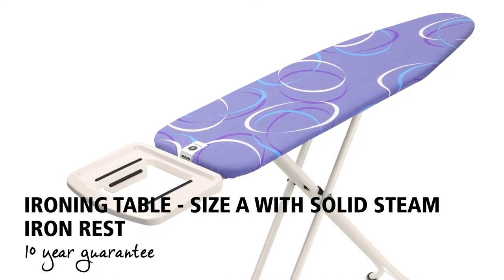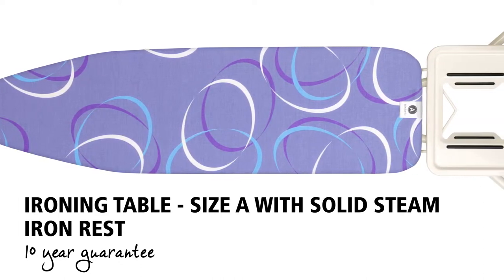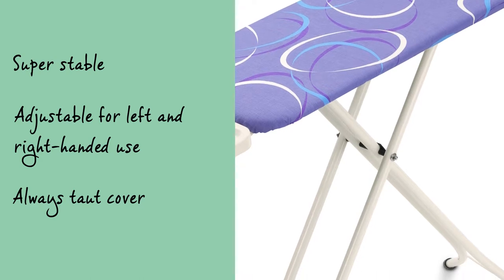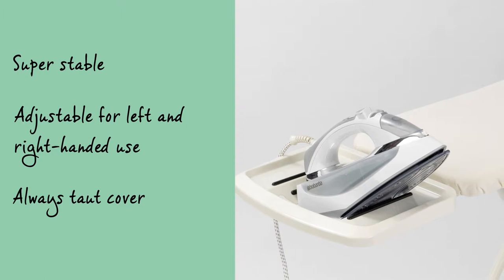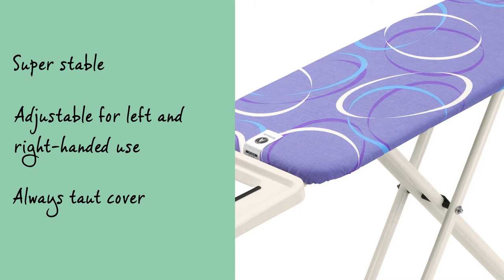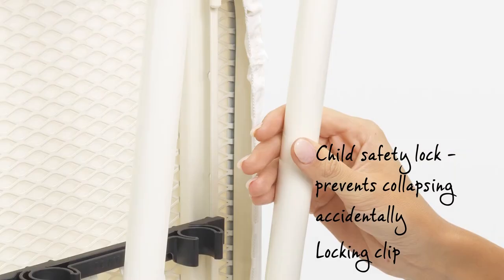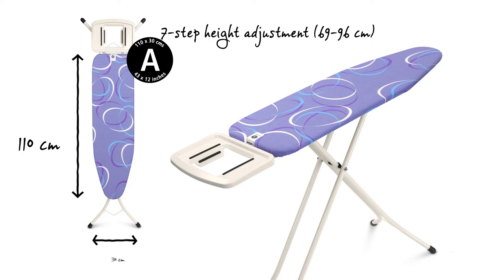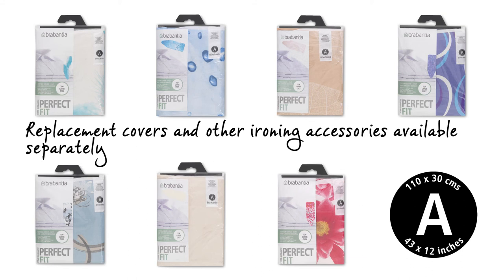Brabantia Ironing Board - Size A with Solid Steam Iron Rest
Brabantia Ironing Board in Size A with Solid Steam Iron Rest

This is an excellent ironing table with modest dimensions, which is perfectly suitable anywhere if you don't iron all that often, but you want to do it well. And the quality is fantastic, which is why this ironing table comes with a ten-year guarantee.

The ironing table is ultimately stable, has a solid metal iron rest with a contemporary design which can hold all standard sized steam irons and is suitable for both left and right-handed use. The iron can be positioned in the solid iron rest both diagonally as well as horizontally. The cotton cover has an elastic foam layer and has been produced in such a way that it will always remain tautly in position (change the image order).

The ironing table has a safety lock which ensures it can't accidentally collapse, which is ideal when you have young children. Plus the frame lock prevents the ironing table folding out when that isn't your intention.

The steam-permeable worktop is 110 by 30 centimetres, the height can be adjusted in seven different steps from 69 to 96 centimetres and perfectly fitting replacement covers are available too.